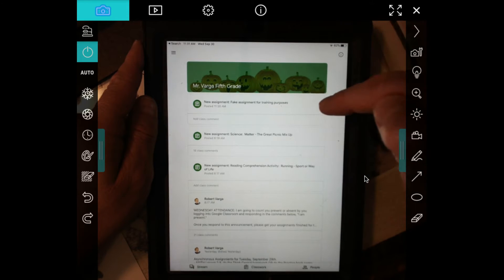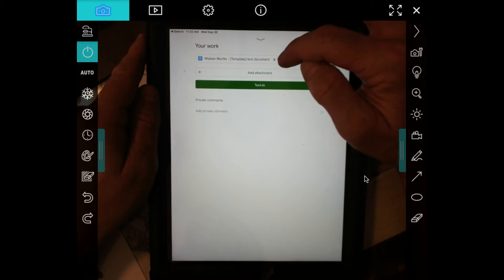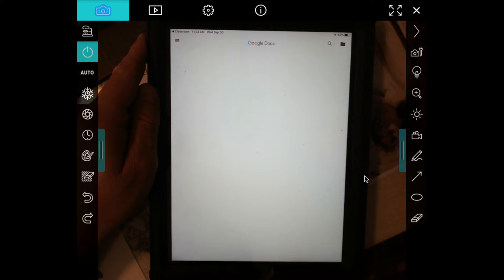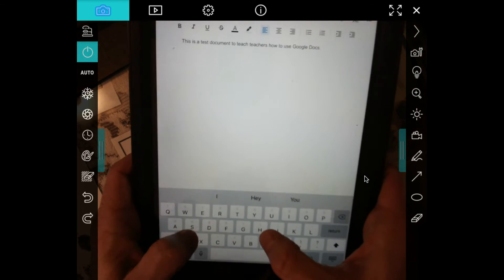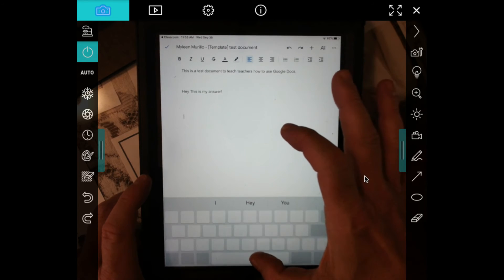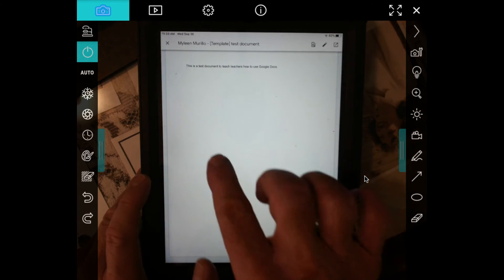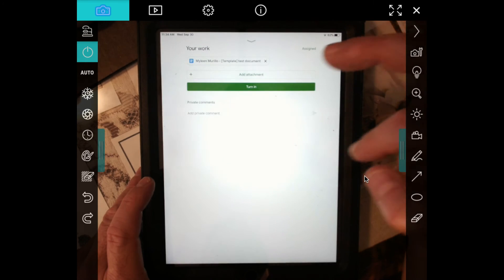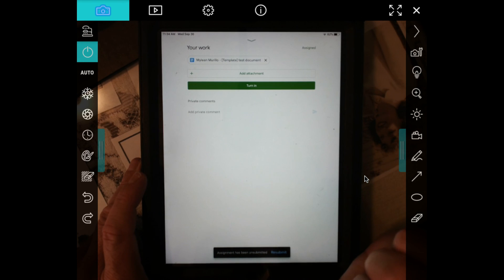How to Edit a Google Document or Slide in a Google Classroom Assignment